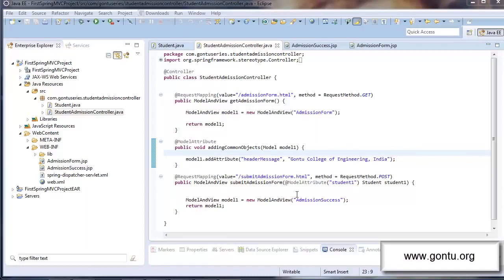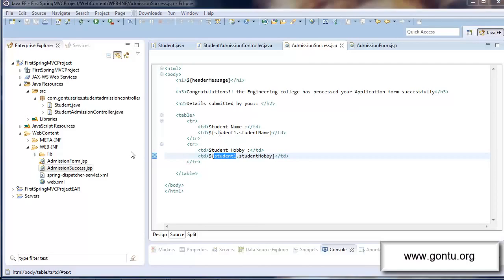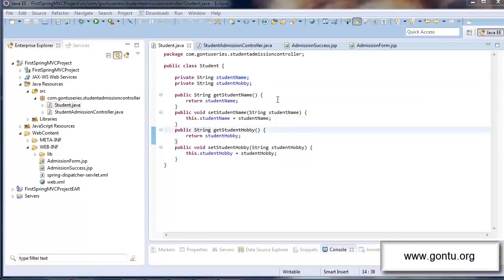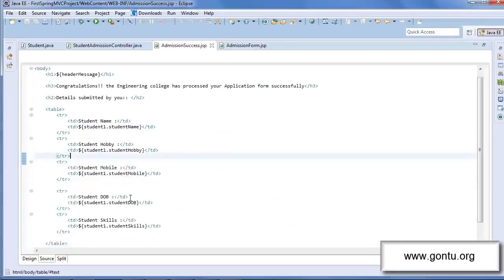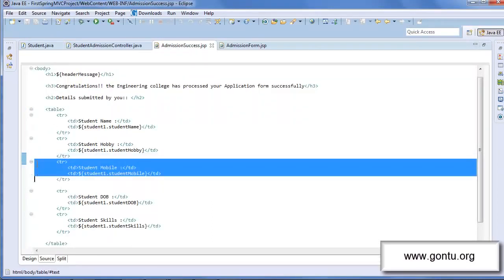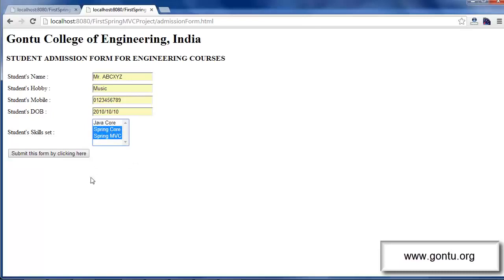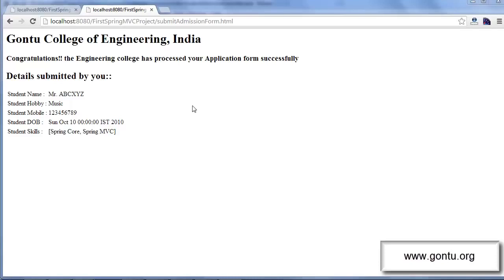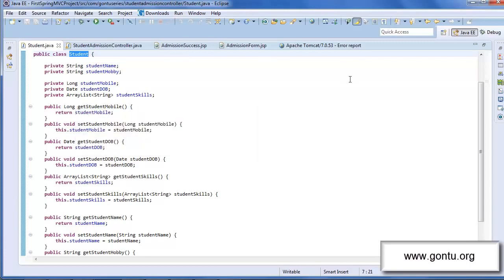Spring MVC Tutorials 13 Data Binding with Date, Collection Arraylist, Long etc